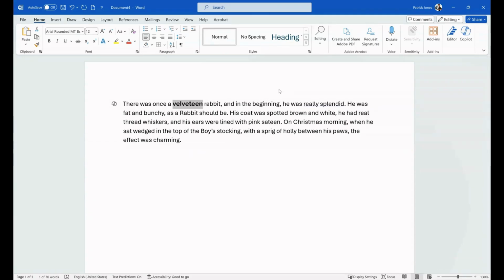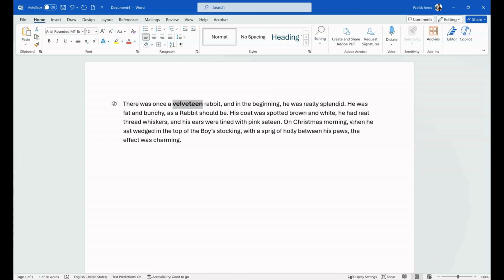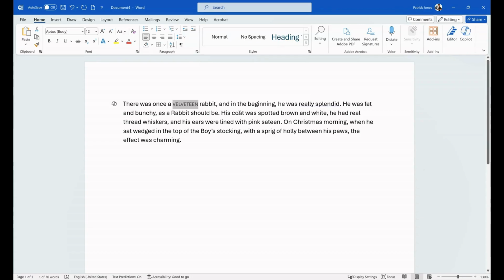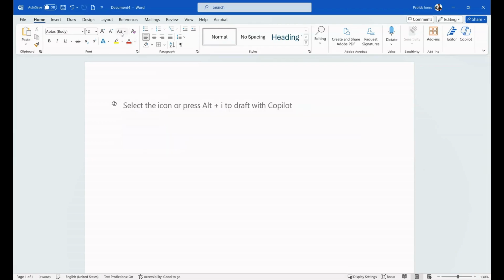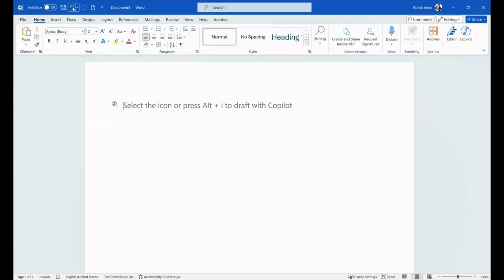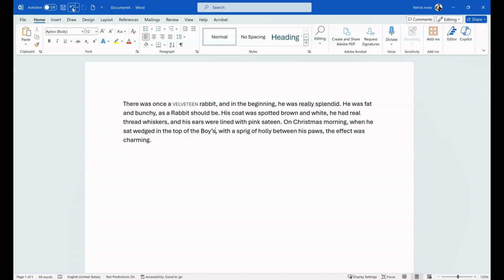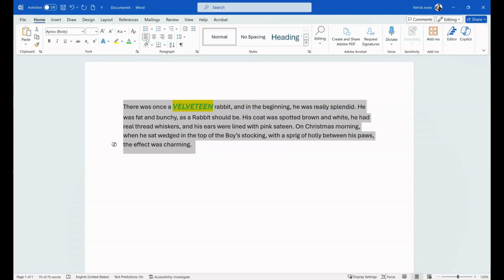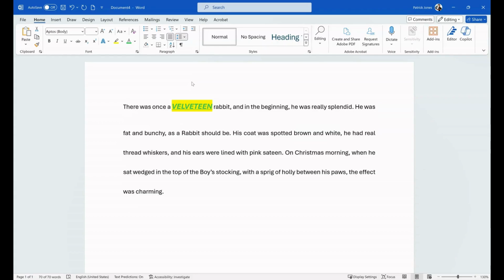Microsoft Word Edit Text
learn.olympusacademy.net